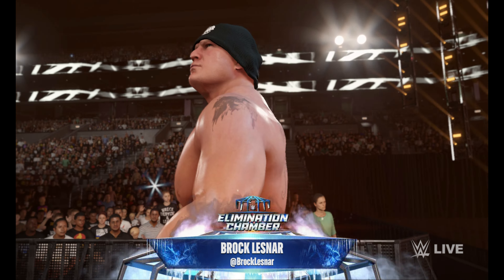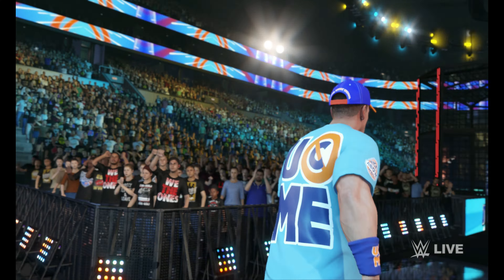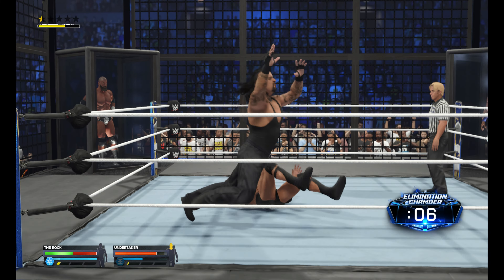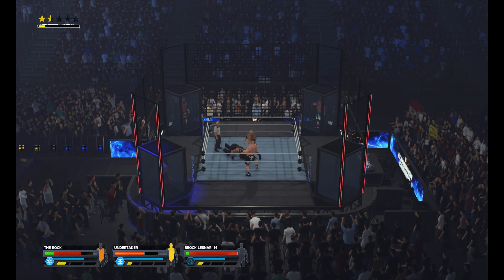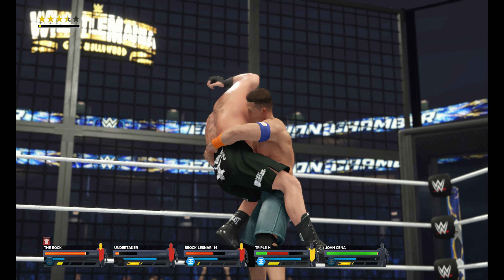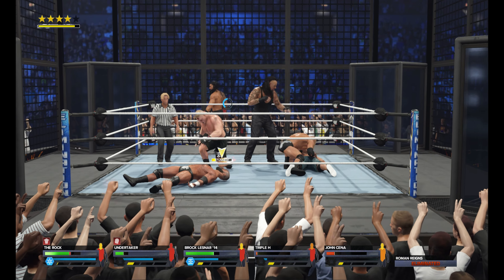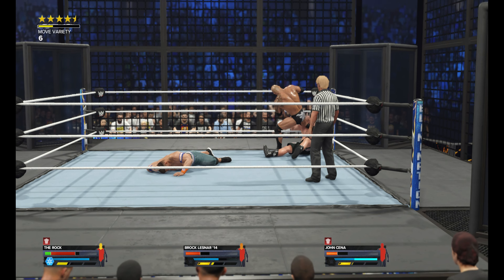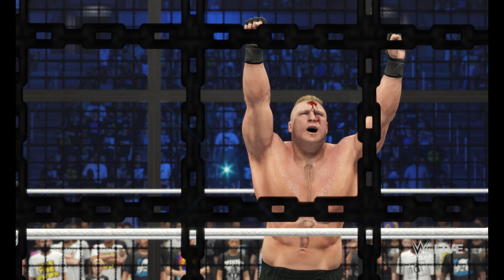WWE 2K24 | Rock vs Roman Reigns vs Brock Lesnar vs Undertaker vs John Cena vs TripleH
WWE2k24 | 6 man in Elimination Chamber | Who can win this battle? Rock vs Roman Reigns vs Brock Lesnar vs Undertaker vs John Cena vs TripleH

WWE 2K24 Gameplay in 4K.

* Remember: LIKE button = MORE content like this *
Want to see a particular match? Let me know which match in the comments, I just might upload it next.

WARNING - The following video is just a gameplay from the video game "WWE2K24" and is by no means the actual highlights of the real game

WWE2K24 does have entrance music but we can't record full entrance due to copyright in gameplay recordings. This game is incredible and I suggest you to buy it if you have not already.

Copyright: All WWE programming, talent names, images, likenesses, slogans, wrestling moves, trademarks, logos and copyrights are the exclusive property of WWE, Inc. and its subsidiaries.

Thanks!